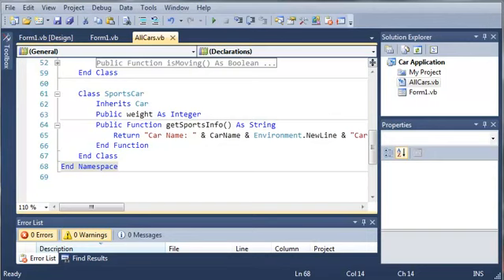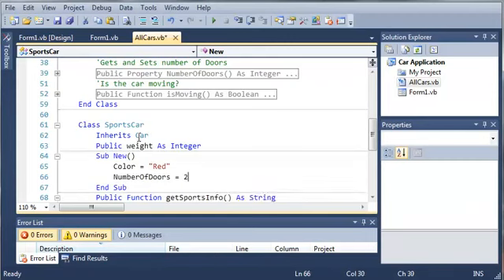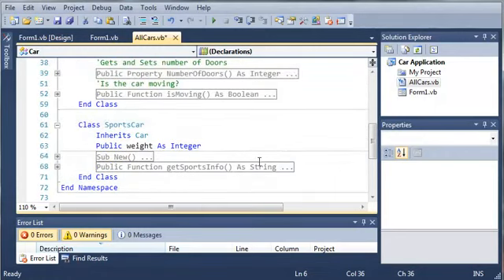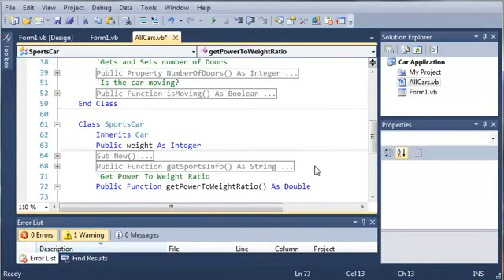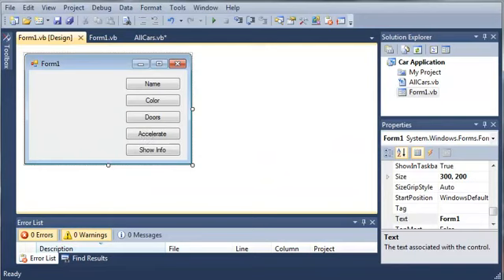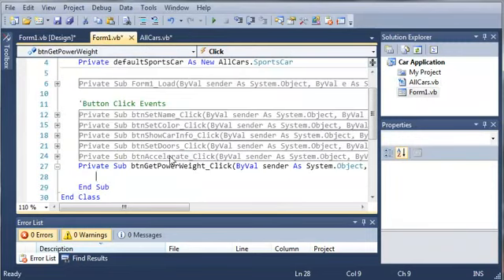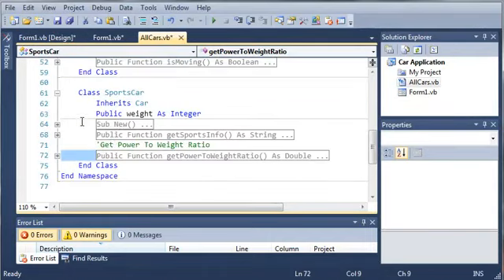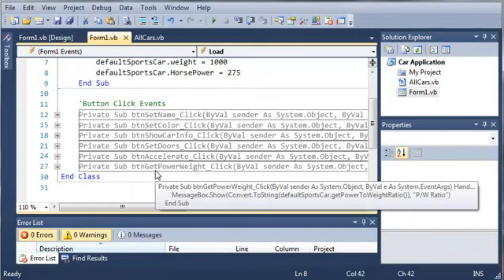Visual Basic Tutorial 112 Car Part 7 Using The SportsCar Class ‏